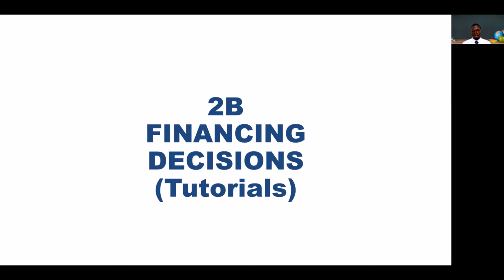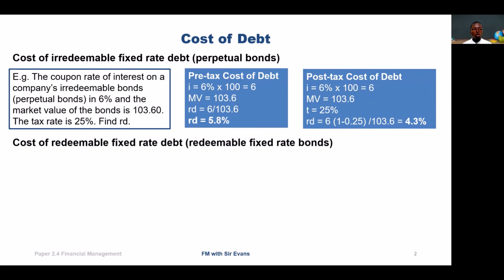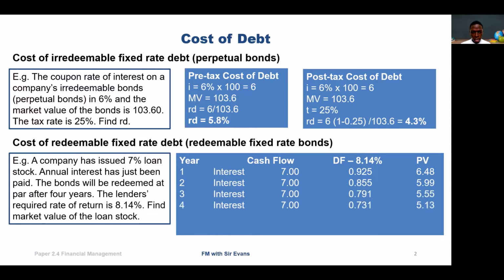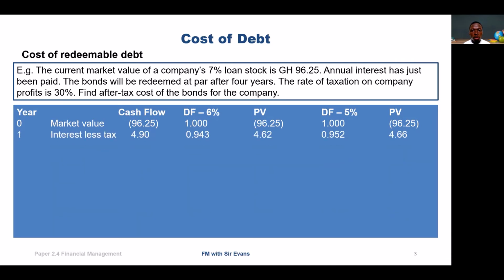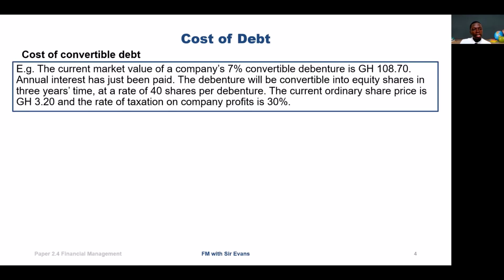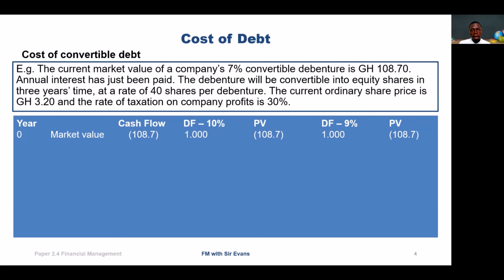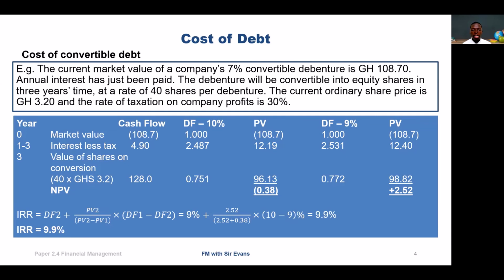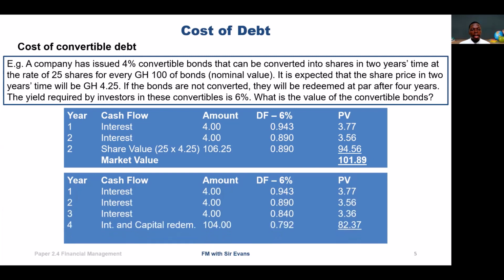ICA Financial Management 2B Financing Decisions (Tutorials)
Welcome to the tutorial session of the part B of the second competency in ICA 2.4 Financial Management: Financing Decisions with Sir Evans.

This session discusses questions on:
0:00 Introduction
1:06 Cost of irredeemable fixed rate debt
3:11 Cost of redeemable fixed rate debt
5:35 Cost of redeemable debt
9:31 Cost of convertible debt